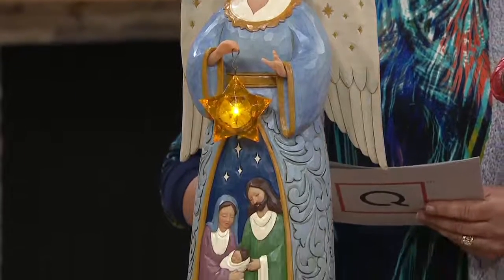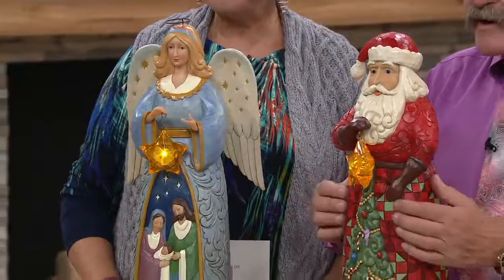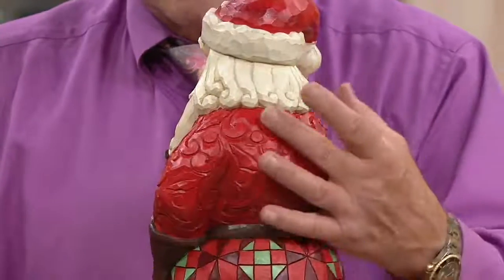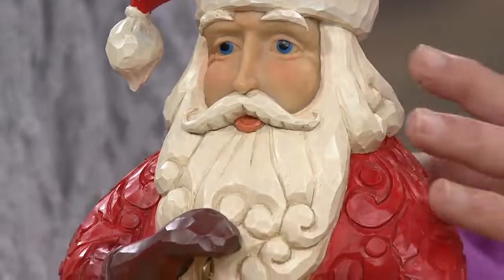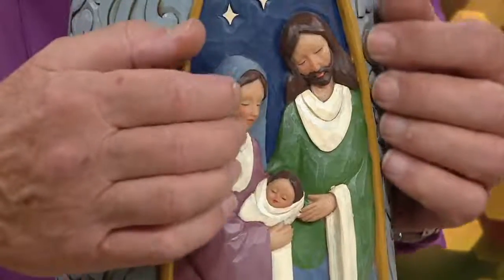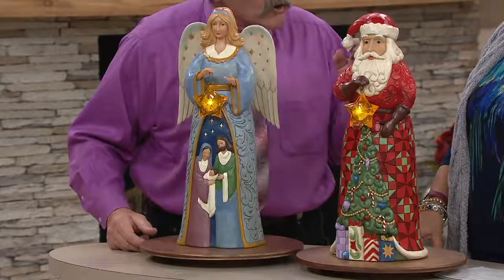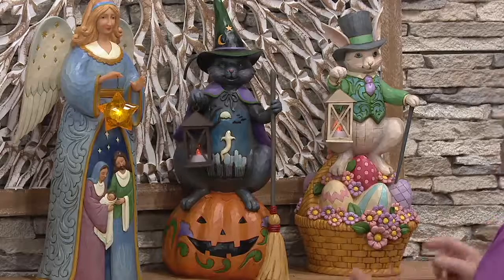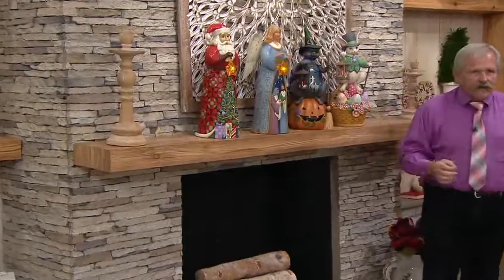Jim Shore Oversized Illuminated Santa or Angel Statue on QVC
Jim Shore Oversized Illuminated Santa or Angel Statue